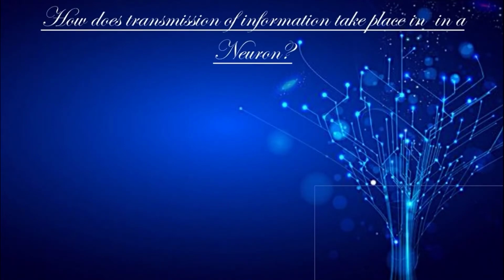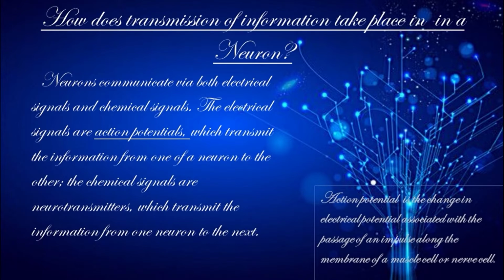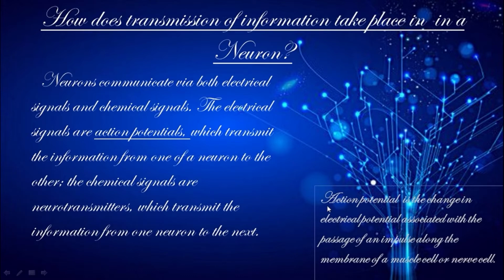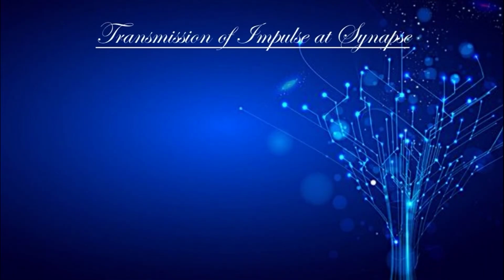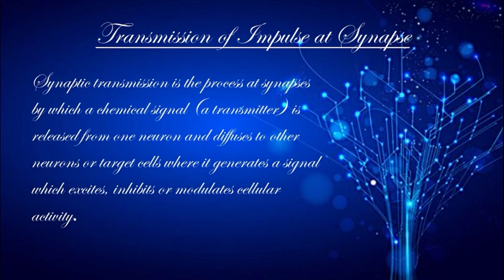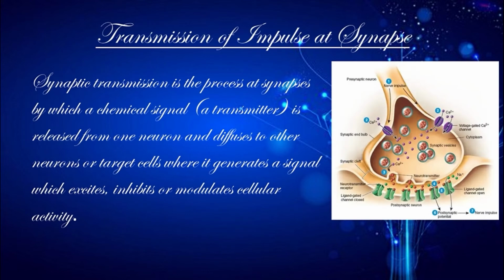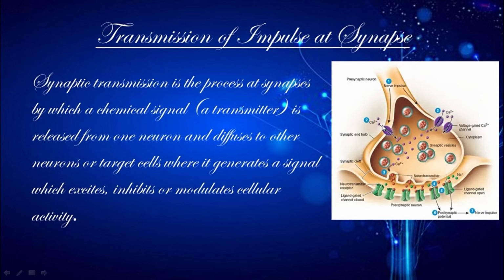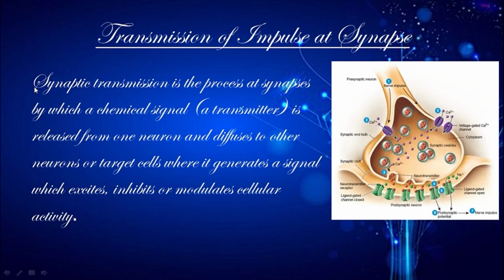236.My Exptl Lrng Control and Coordination in Human Part 3 Impulse Transmission XC Wk 4 Pt 21(iii)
The messages transmit through nervous system is in the form of electrical impulses called nerve impulses. The dendrites pick nerve impulses or messages from receptors and send them to cell body and then to axon. The axon sends these impulses to another neuron through a junction called synapse. There are three types of neurons, sensory neurons, motor neurons and relay neurons.

i) Sensory neurons transmit messages from receptors towards the central nervous system that is the spinal cord and brain.
ii) The function of motor neurons is to transmit messages from central nervous system towards the muscle cells or effectors.
iii) Relay neurons serve as link between other neurons. They are present in central nervous system.

The small gap between the two neurons is called synapse. The nerve impulses are carried over this small gap through a chemical substance called neurotransmitter.

The sensory cells or receptors are in contact with dendrite of sense organs. When there is a stimulus which acts on the receptor a chemical reaction occurs which produces an electrical impulse in it. This impulse travels from dendrite of sensory neuron to its cell body and then along the axon. At the end of axon electrical impulse release tiny amount of chemical substance in synapse and similar electrical impulse is started in the dendrite of next neuron. In this way the electrical impulse is carried in neurons till it reaches the relay neurons in spinal cord and brain. The relay neurons and motor neurons are connected in the similar way and helps bring electrical impulses from brain and spinal cord to the effectors like muscles and glands. Synapse ensures that electrical impulse travel in one direction only. This is because the chemical substance is present on one side of the gap only.